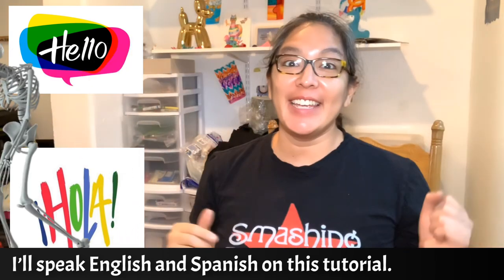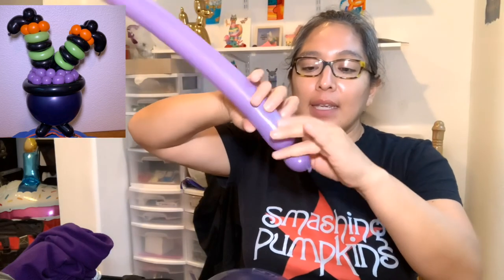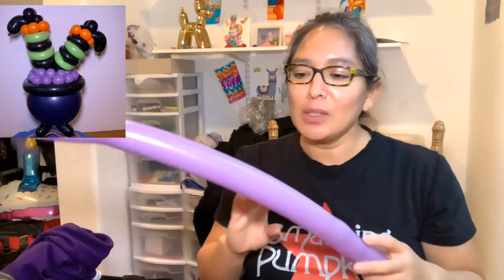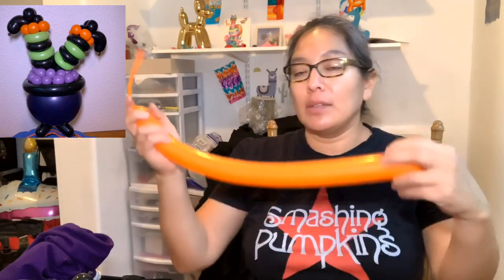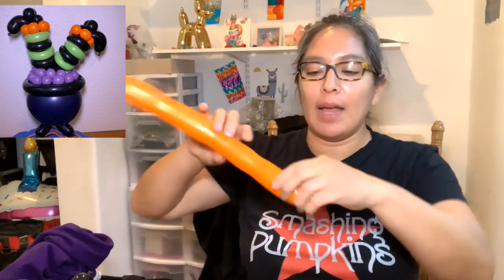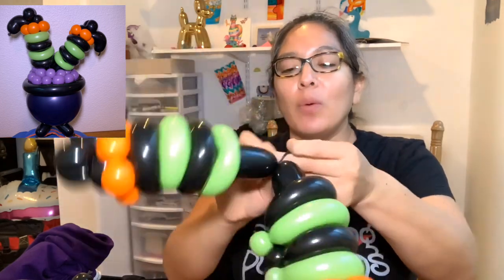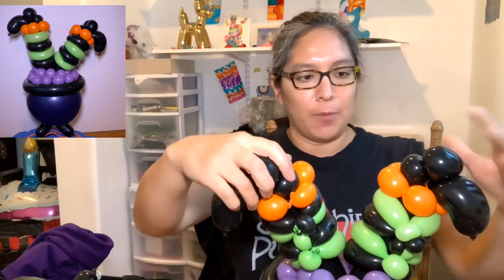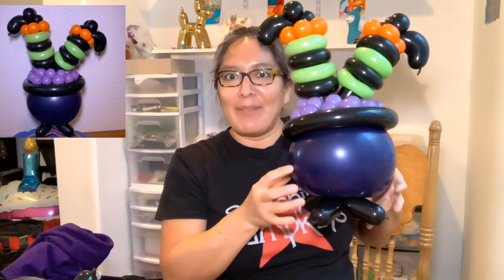WITCH POT balloon tutorial. Funny Cauldron. La paila, Caldero ú olla de la bruja para Halloween.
Tutorial de globoflexia en español y en inglés en un sólo video.
A balloon tutorial made in English and Spanish in one video.

Fallow me on Instagram:
Alpacaglobo Balloons
Like my page on Facebook:
Alpacaglobo Balloons

Awesome!

Yes?
Awesome!
Here is my mailbox address:
Cecilia Villar
1903 S Greeley Hwy, No 125